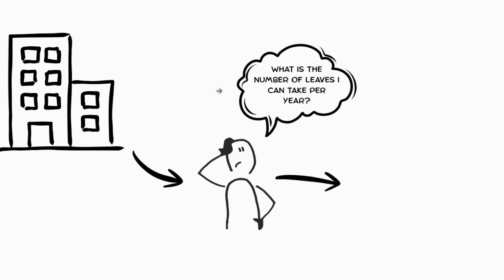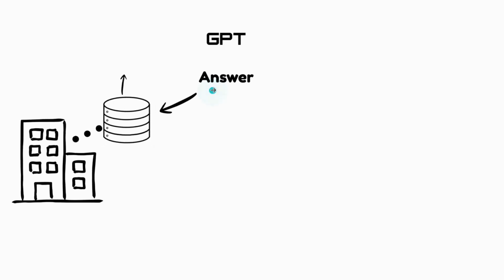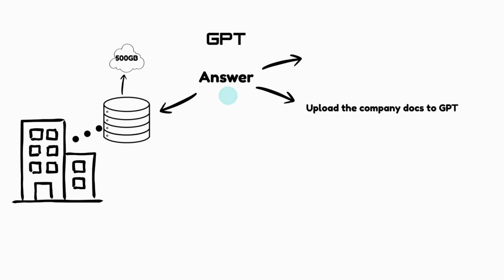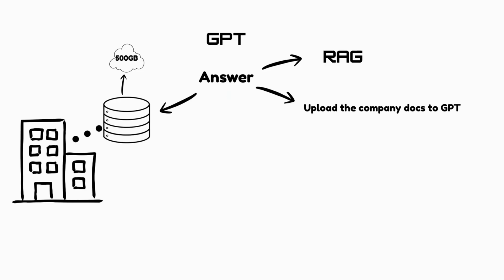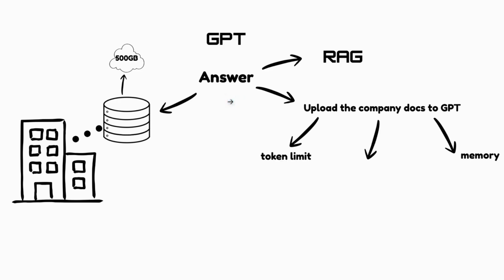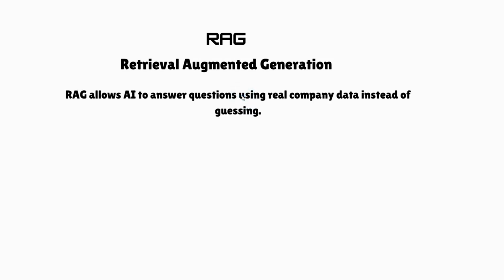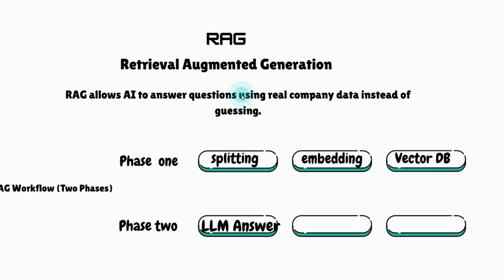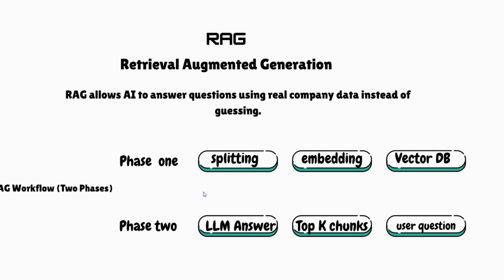Understanding RAG in 4 Minutes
In this video, we understand what RAG (Retrieval Augmented Generation) is and why it is becoming one of the most important concepts in AI today.

Have you ever noticed ChatGPT giving confident but incorrect answers?
That problem is called AI hallucination — and RAG is the solution.

In this beginner-friendly explanation, you will learn:

✅ Why normal LLMs hallucinate
✅ Risks of uploading company documents directly to GPT
✅ How RAG improves accuracy using company data
✅ Step-by-step RAG workflow (Chunking → Embeddings → Vector Database → Retrieval → Answer Generation)

This video is perfect for:

Beginners in AI & GenAI
Developers learning LLM applications
Anyone curious about how ChatGPT works with private data